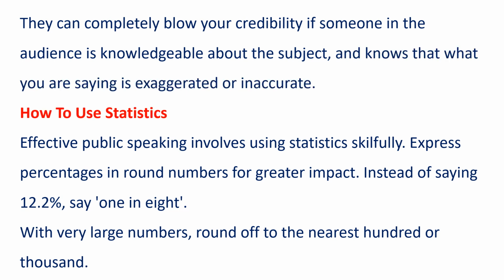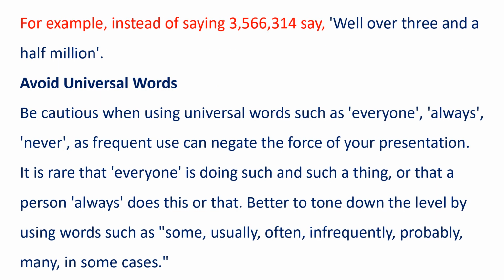English Reading Practice: #34 (Advanced) - Presentation Skills 12 of 28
This English reading practice (advanced level) focuses on the need to be specific in a presentation.

Recommended Resource:
Speak to Win: How to Present with Power in Any Situation
by Brian Tracy

There are several benefits from doing English reading practice with a native speaker. For example, native speakers often incorporate cultural references or informal expressions that may be heard often in everyday conversations. Reading along with a native speaker helps a student understand these cultural nuances, and also the humour and social dynamics.
➡️In this video, the text focuses on the importance of accuracy and clarity when making a presentation. Suggestions for improving your credibility are given, including the use of statistics, avoiding universal words, eliminating meaningless words, avoiding irrelevant material, ensuring accuracy of statement, and being specific.

The synchronized reading method is complimentary with the shadowing or echoing method. Shadowing is very helpful for accurate pronunciation or learning to speak with an American or British accent, whichever native speaker a student chooses. Synchronized reading goes a step further, as a student reads at the same time as the native speaker, thus improving the fluency and flow of the language.

✅Note: Use these two playlists to dramatically improve your English fluency and develop a British accent:

💬Have you ever listened to a speaker who lost credibility by presenting inaccurate information?

Hello, I'm David James, and I'm here to help you speak English fluently! With over 40 years of teaching experience, I've applied myself to developing effective and engaging methods to help you master English fluency, with a special focus on British English pronunciation and British accent training. On this channel, you’ll find a wealth of resources tailored to enhance your understanding and command of British English. Through detailed English pronunciation guides, shadowing English speaking practice (echo speaking), I'll guide you in speaking English with an authentic British accent and improving your listening and speaking skills.
☑️Speaking practice, reading practice, and illustrated sentence examples for English vocabulary, are cornerstones of my approach. The reading topics focus on personal development themes. You will boost your fluency and learn about essential life skills at the same time. Each reading session introduces new vocabulary and reinforces your understanding of English sentence structure and idiomatic expressions, all accompanied by on-screen text and my narration as a native British speaker.
➡️For vocabulary building, there are playlists focused on prefixes, suffixes, word roots, idioms, punctuation, hard words to pronounce, and much, much more. From mastering British pronunciation and building a powerful English vocabulary, to excelling in English speaking and reading skills, each resource is crafted to guide you toward becoming a fluent and confident English speaker.

⏱*Video chapters:*

0:00 English Reading Practice: Presentation Skills 12 of 28
0:31 Start reading practice
6:06 End reading practice
6:28 Improve Your English